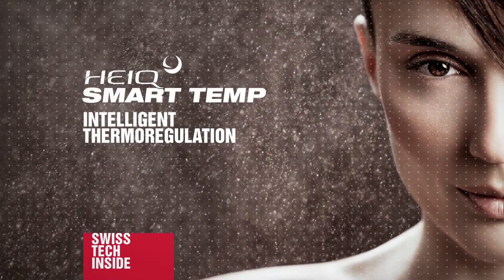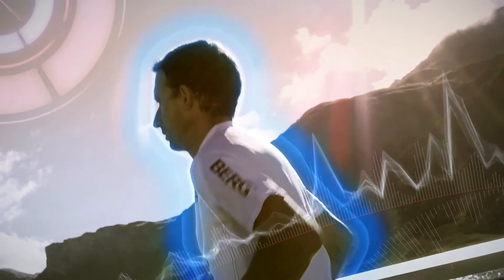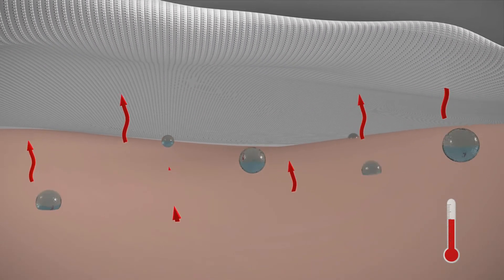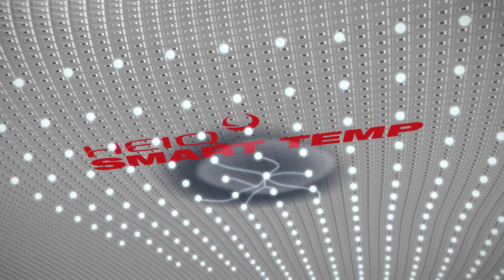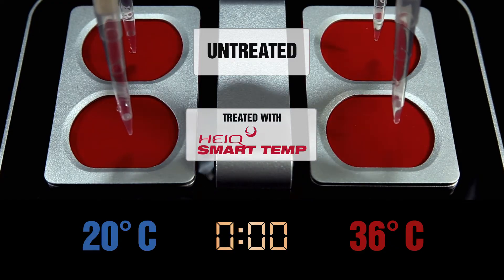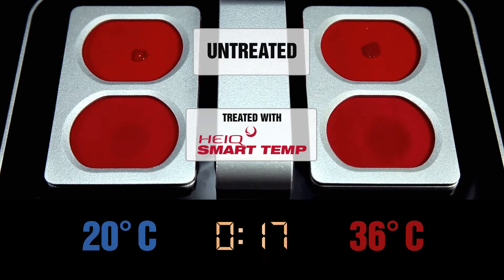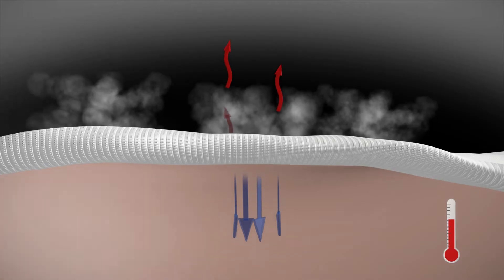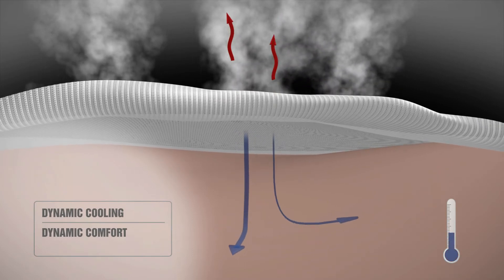Dynamic Cooling - HeiQ Smart Temp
Feel cool in all conditions with HeiQ Smart Temp. This unique demonstration tool shows effectively the dynamic wetting, spreading and evaporation of a fabric treated with HeiQ Smart Temp. The two different temperature sets stand for different skin temperatures. HeiQ Smart Temp treated textiles enhance the wearers comfort, complement the skin's natural moisture transport and control thermal cooling.